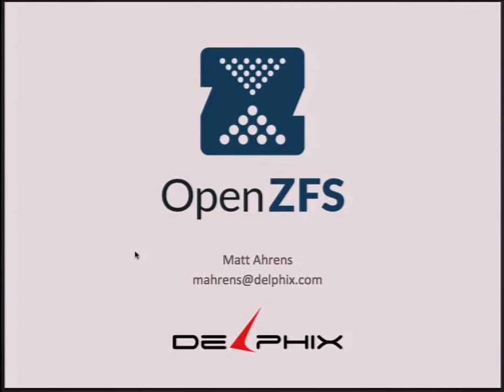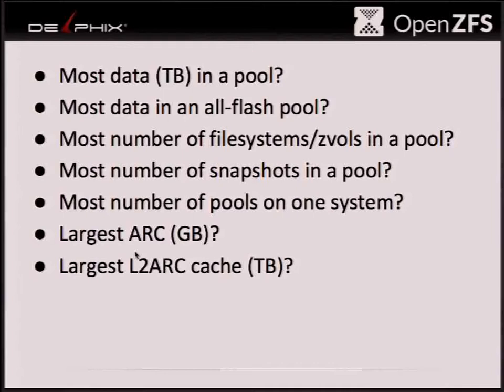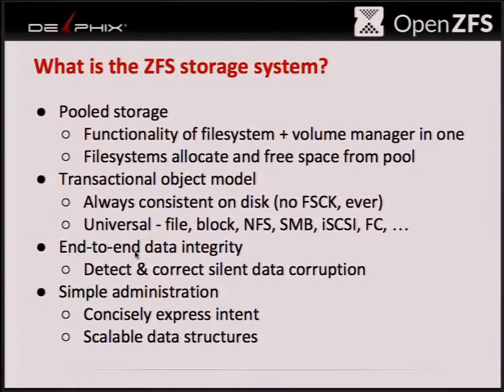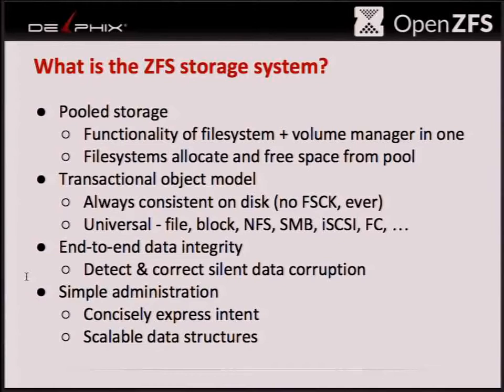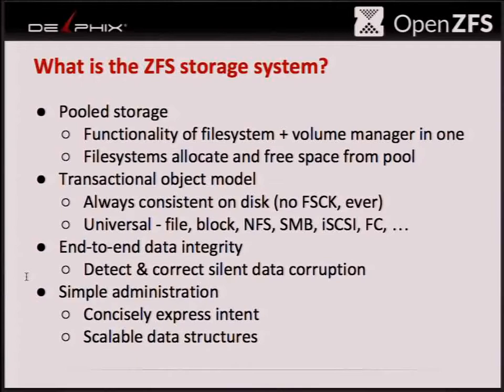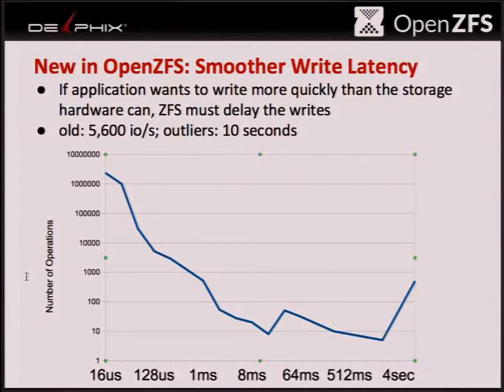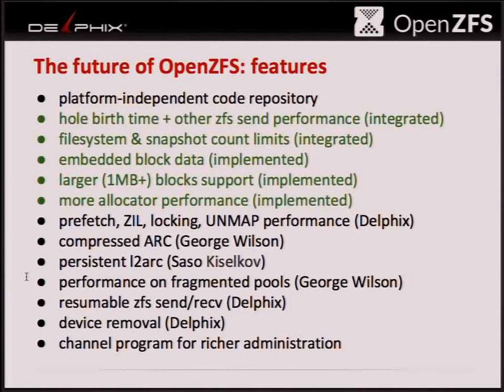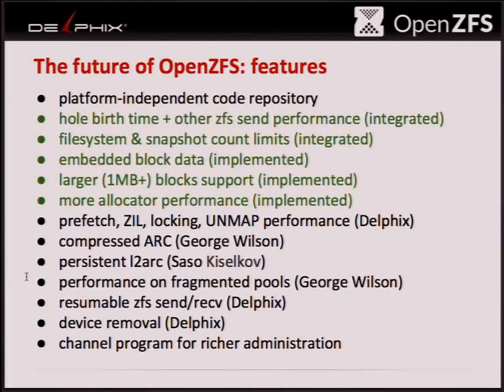OpenZFS: upcoming features and performance enhancements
by Matt Ahrens

The OpenZFS project provides a common development hub for all platforms working with open source ZFS code. Currently, it is easy to pull changes from Illumos into FreeBSD, but it is more difficult to submit changes from FreeBSD to Illumos.

This talk will discuss how OpenZFS will enable ZFS code and ideas to flow easily between the Illumos, FreeBSD and ZFS on Linux communities. In addition, I will present several important features and performance enhancements to ZFS in FreeBSD, and also discuss forthcoming enhancements that are in the planning phase.